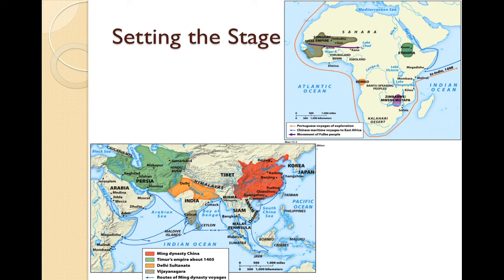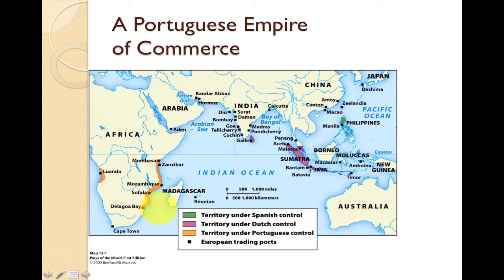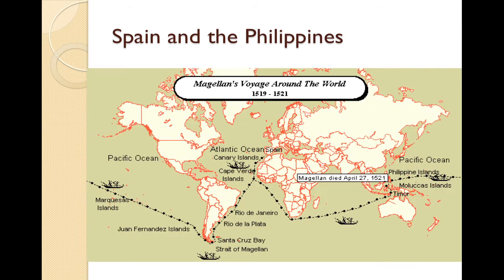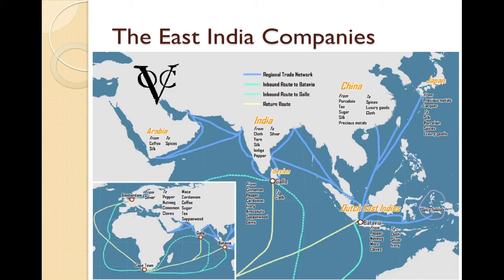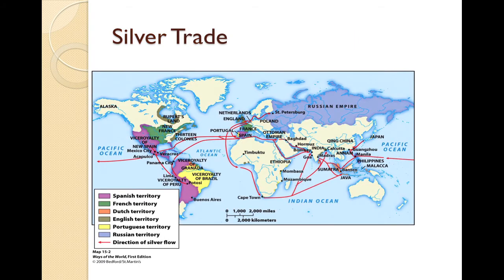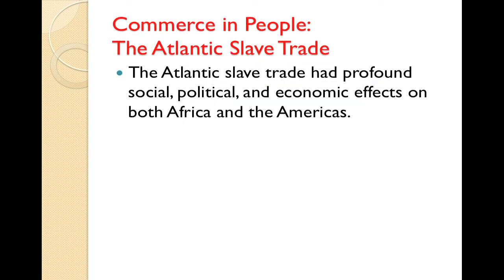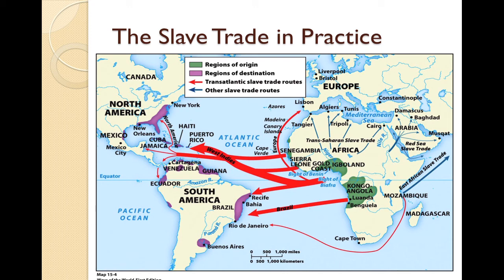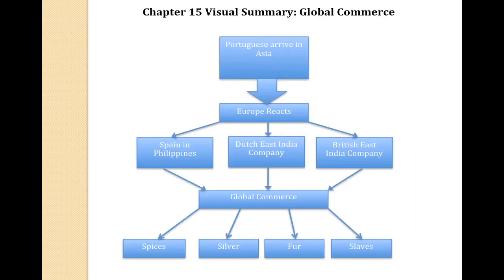Chapter 15 Overview